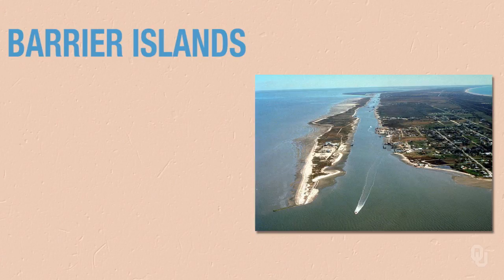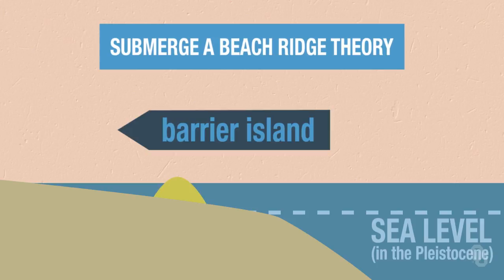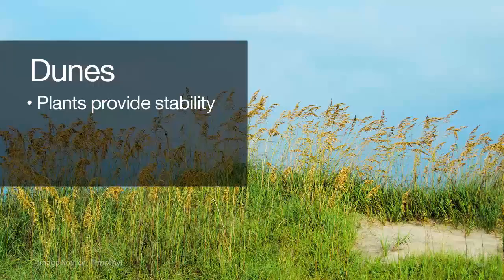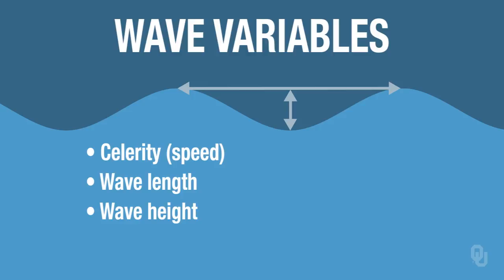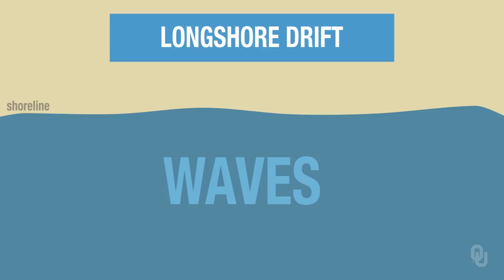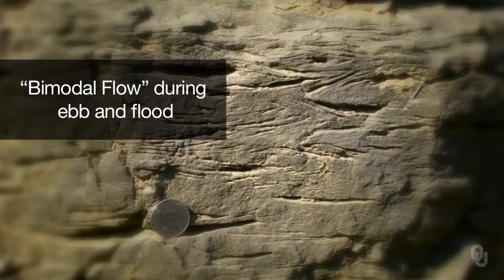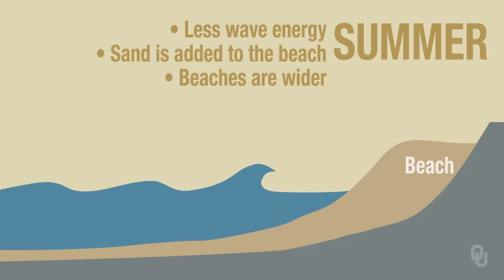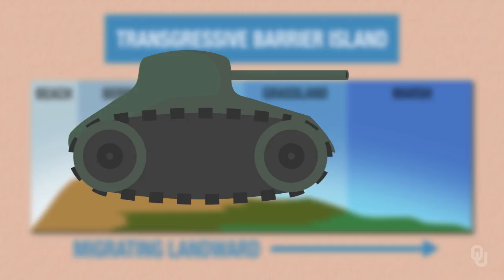Physical Geology - Barrier Islands - Summary